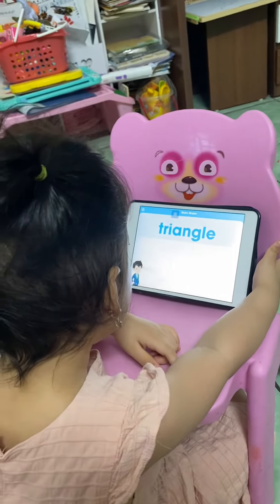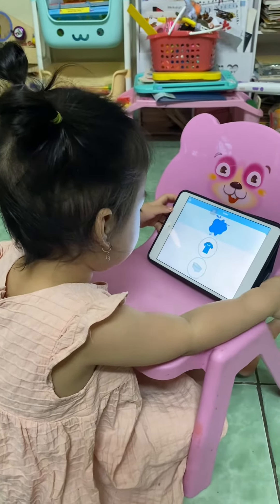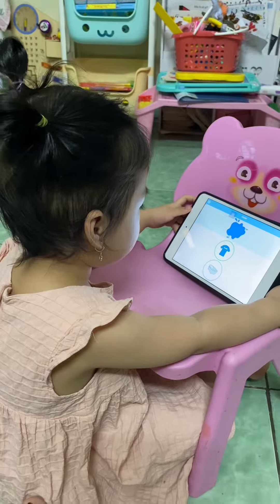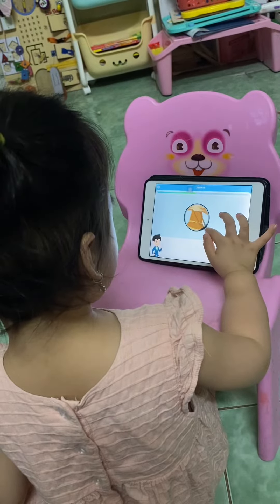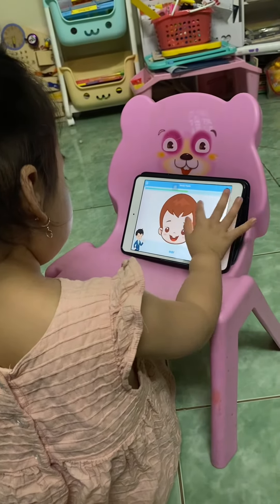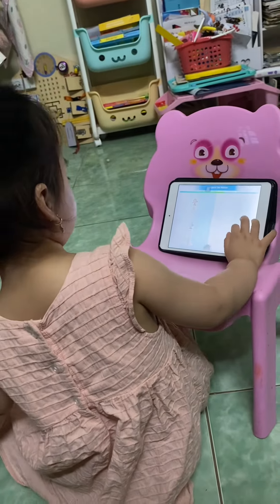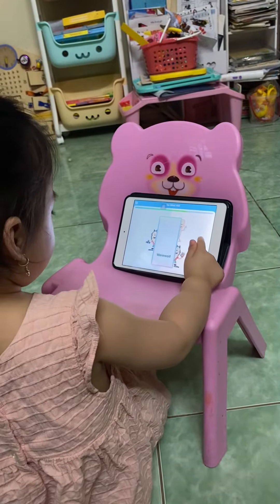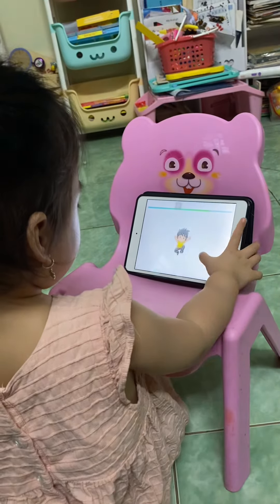Bống học Kids up Montessori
🏵 KidsUp - Ứng dụng giáo dục sớm dành cho trẻ từ 1- 7 tuổi, kích hoạt 2 bán cầu não - phát triển tư duy giúp bé theo học phương pháp Montessori tại nhà.